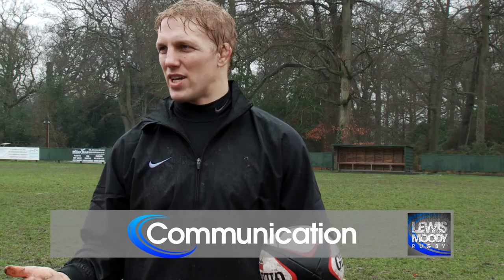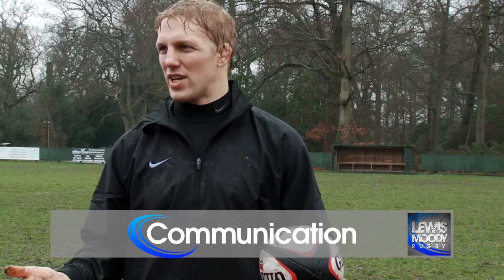Lewis Moody Rugby '3v2'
Shot and cut this. Part of a sequence of instructional videos for the Lewis Moody Rugby app.